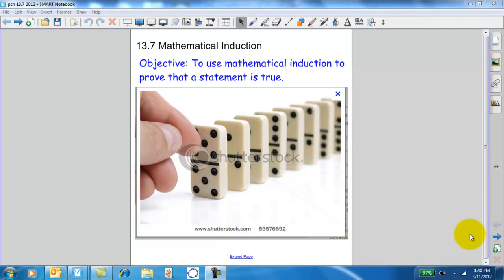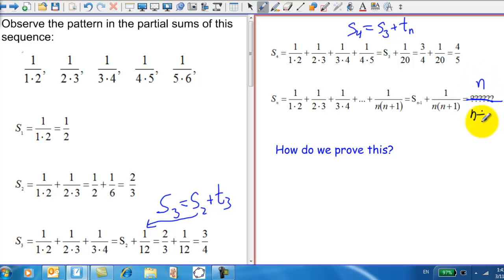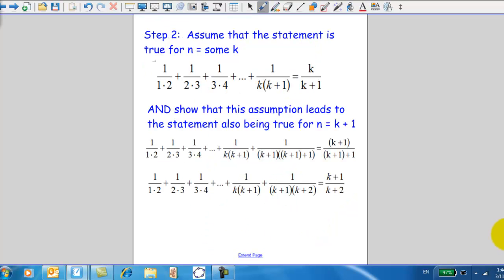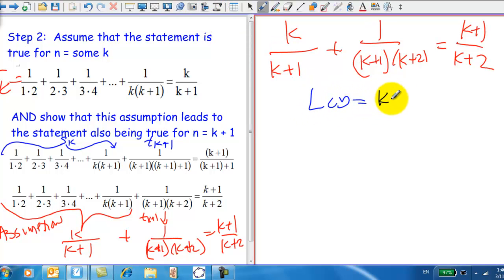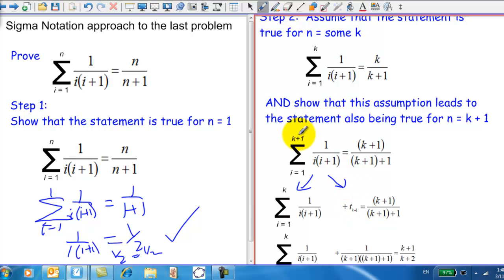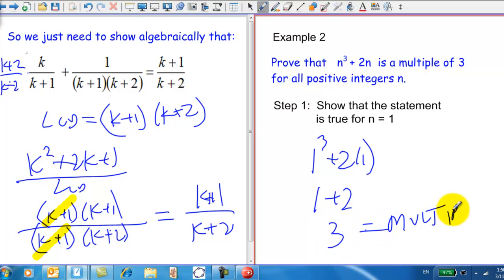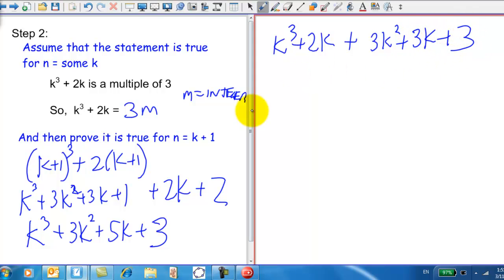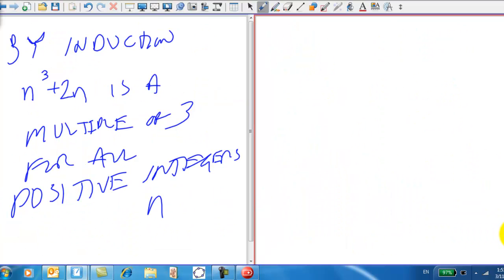PCH 13.7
Mathematical Induction